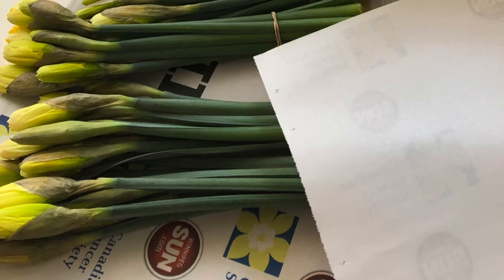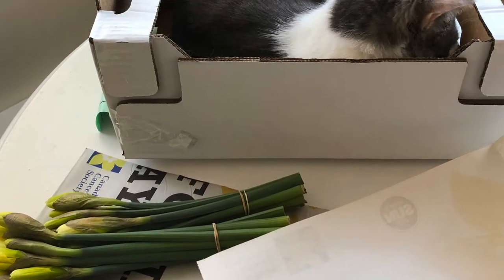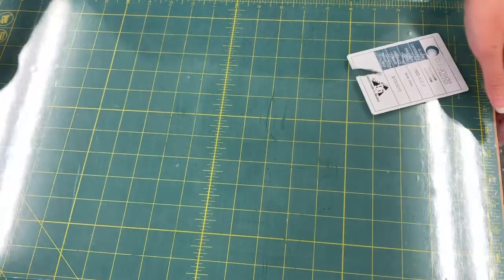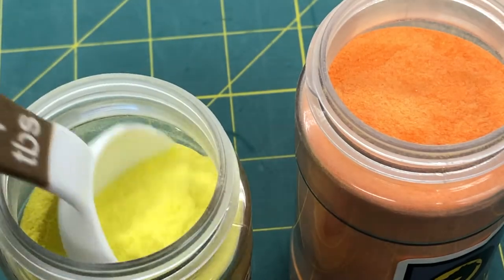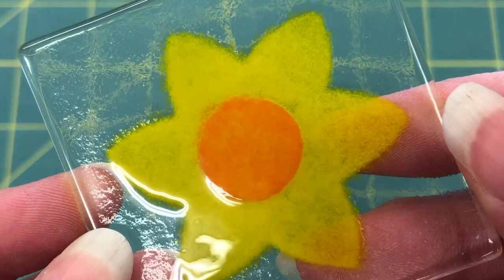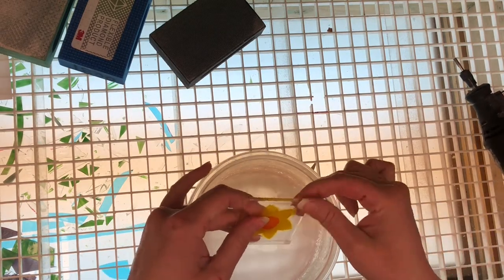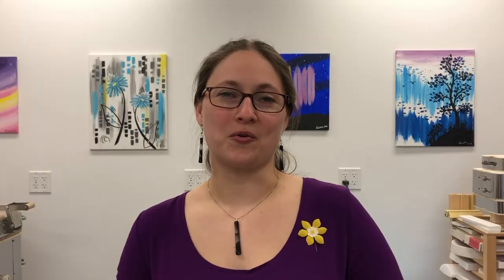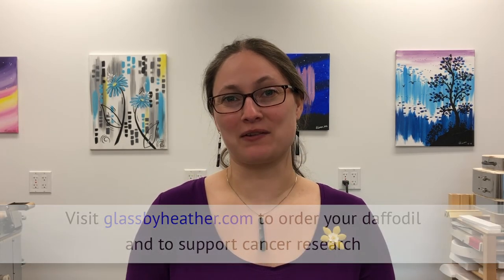Daffodil Day Glass Sun Catcher - How It's Made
See the creative process for these happy little fused glass daffodil sun catchers.